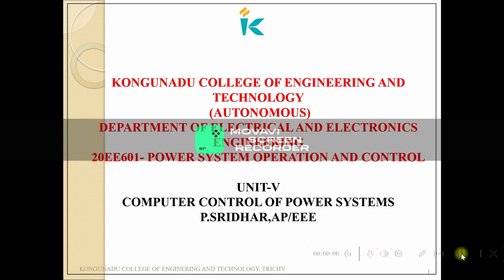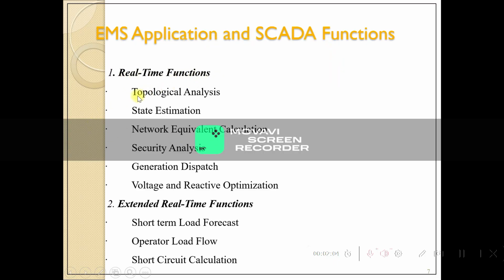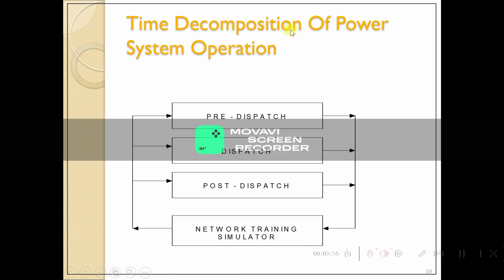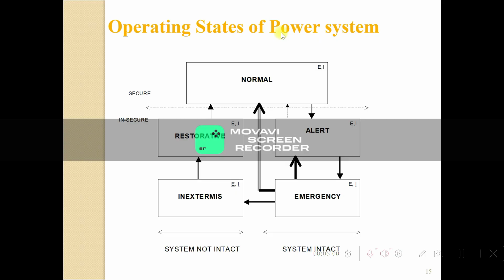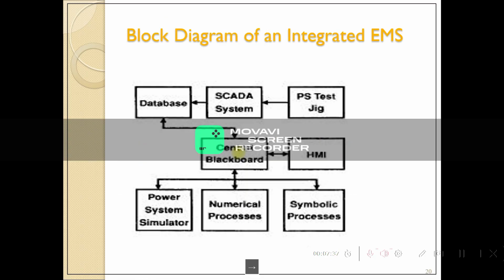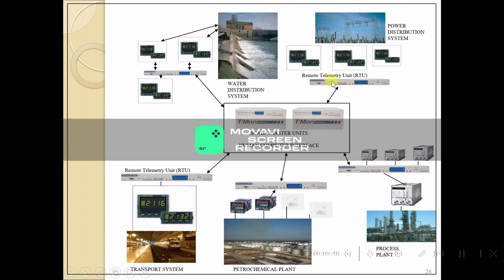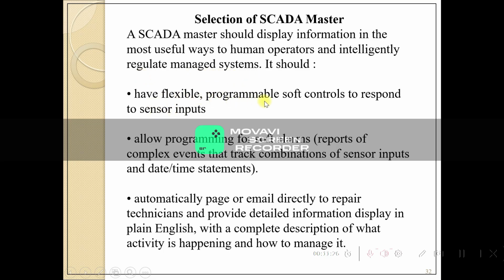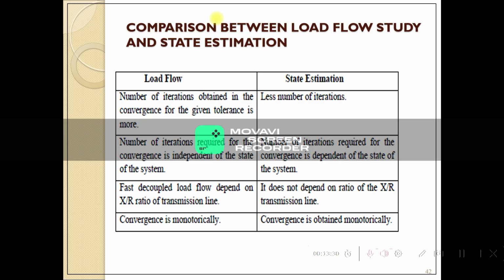PSOC UNIT V COMPUTER CONTROL OF POWER SYSTEMS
20EE601-POWER SYSTEM OPERATION AND CONTROL